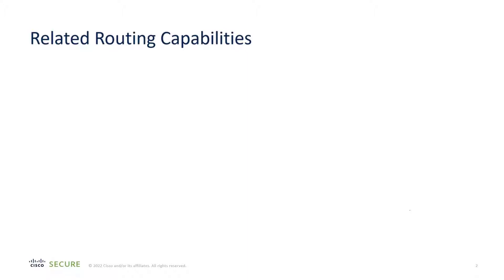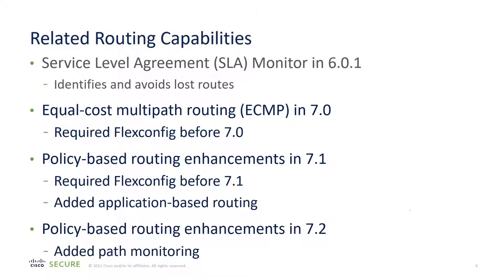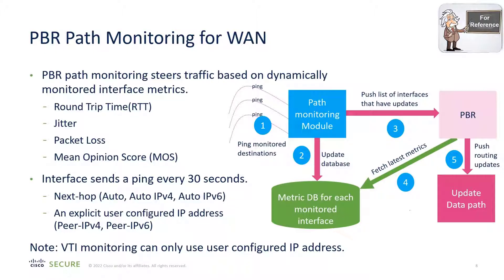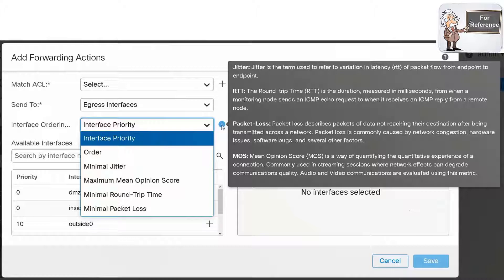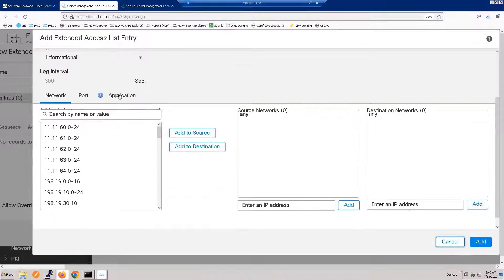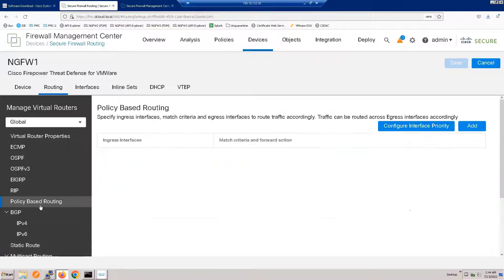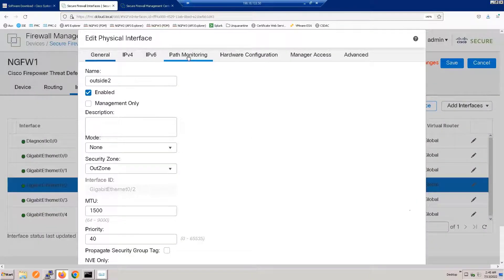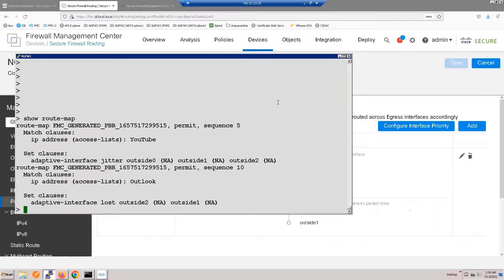Cisco Secure Firewall 7.2 Release - Policy Based Routing w/Path Monitoring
In this video, Eric reviews Cisco Secure Firewalls, Release 7.2's, enhanced policy-based routing feature: path monitoring. This feature allows the firewall to select a path based on interface metrics:  round trip time(RTT), jitter, packet loss, or mean opinion score (MOS).

Timestamps:

0:00 - Intro
0:15 - Related Routing Capabilities
1:35 - Static PBR Configuration
2:14 - PBR Path Monitoring for WAN
3:30 - Demonstration
7:10 - Outro